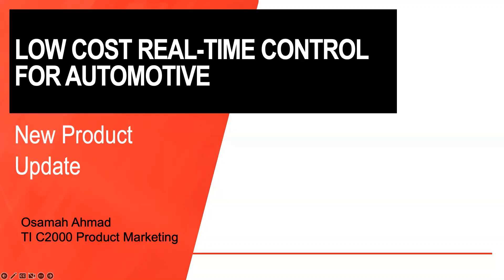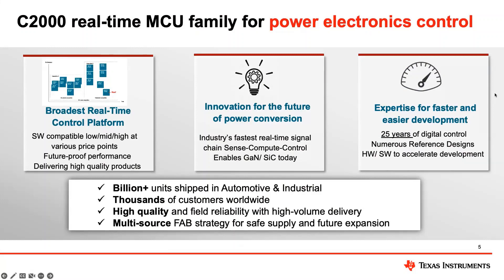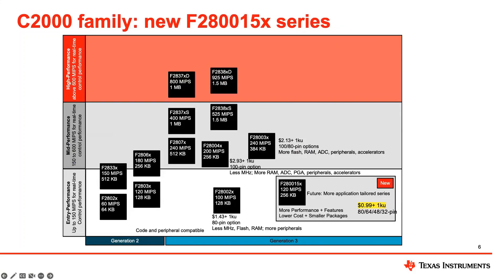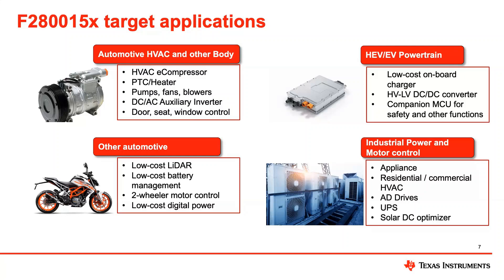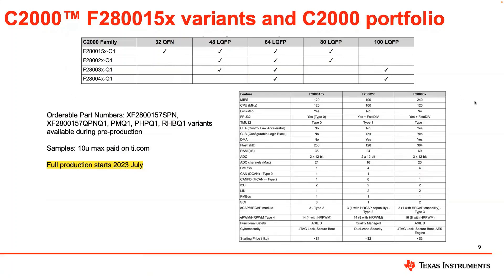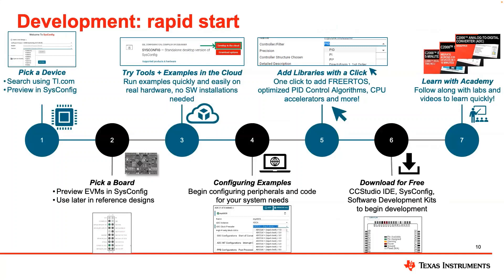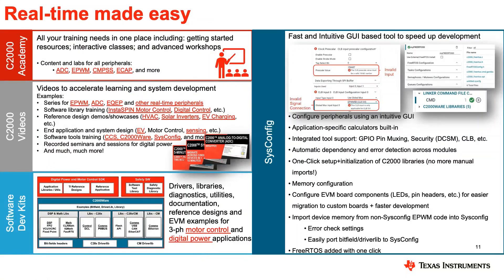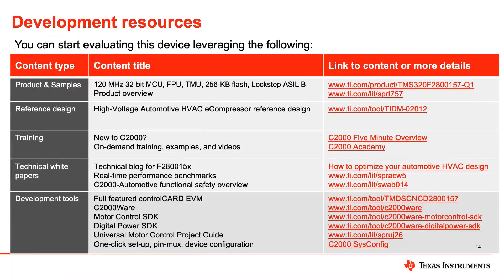New Product Update: Low cost real-time control for automotive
In this session, you will learn about the latest cost-optimized MCU family, F280015x, dedicated for automotive applications.  Specific topics include:

• Real-time control challenges that designers face today

• Scalability and compatibility with the C2000 MCU portfolio

• Time-to-market and getting started with F280015x